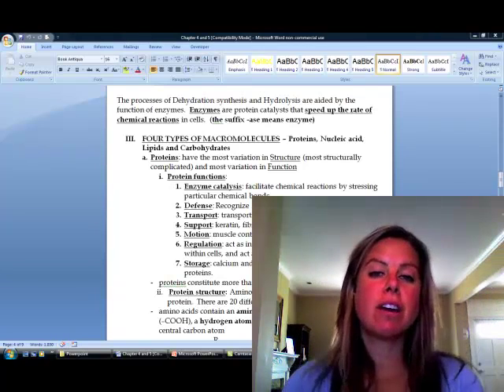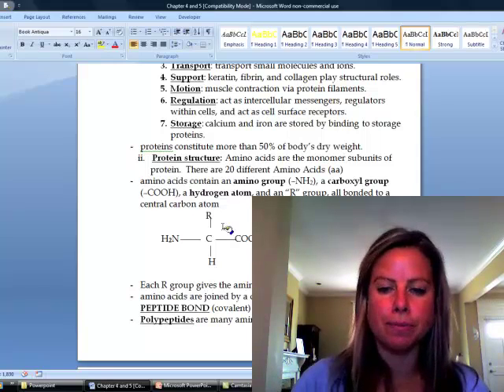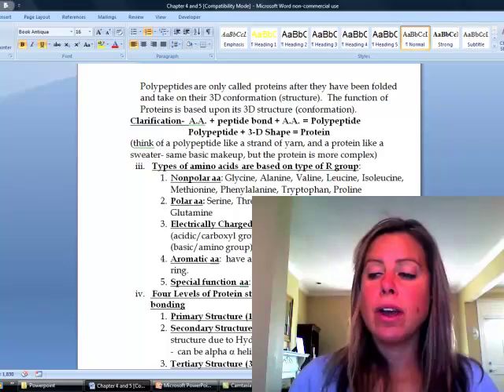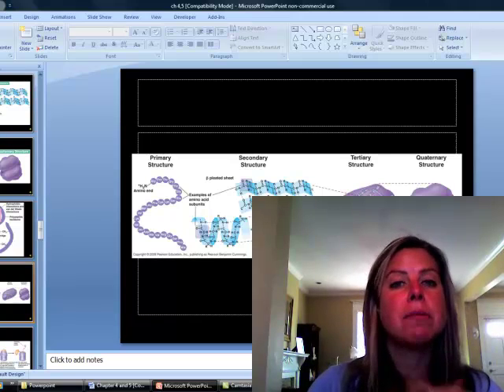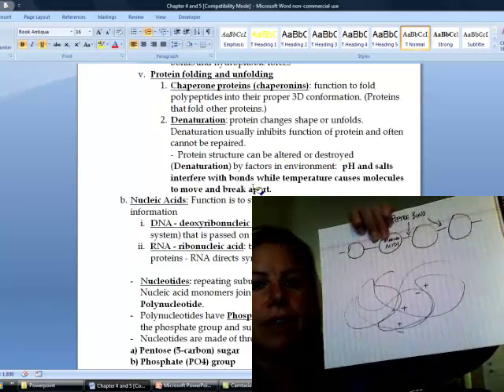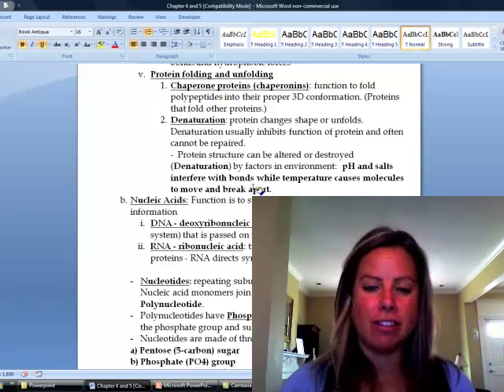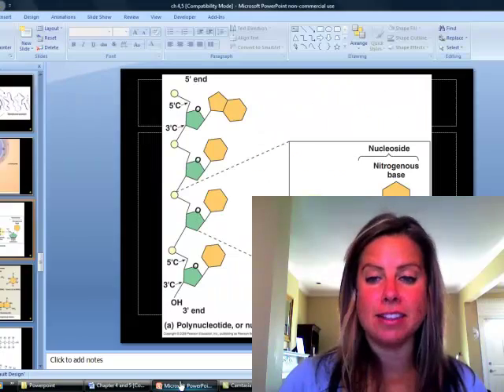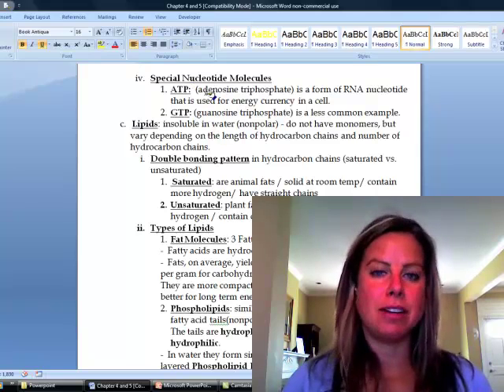BIO 111 Chapters 4 and 5 Part III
proteins and DNA